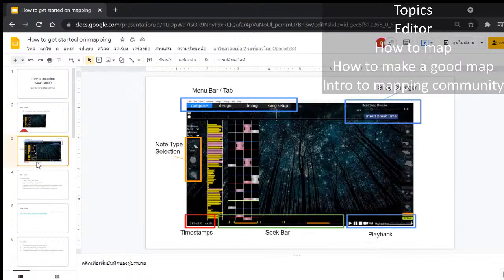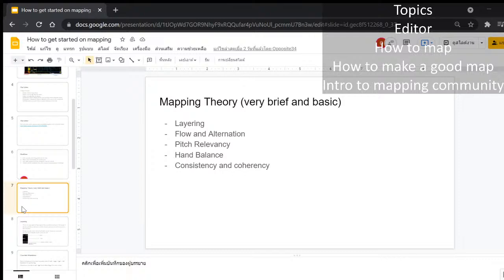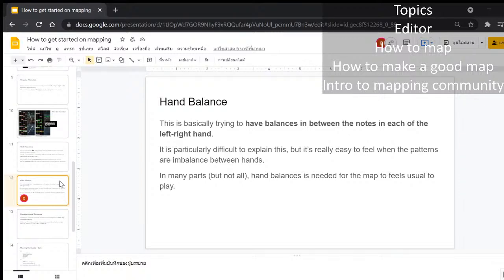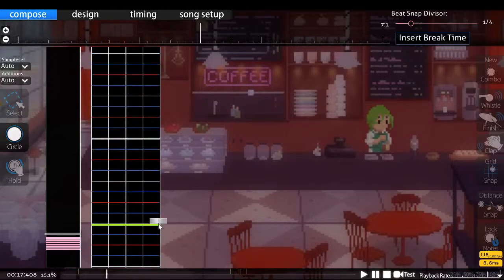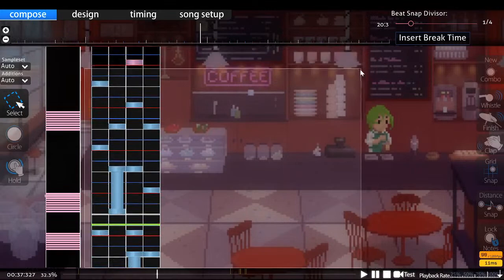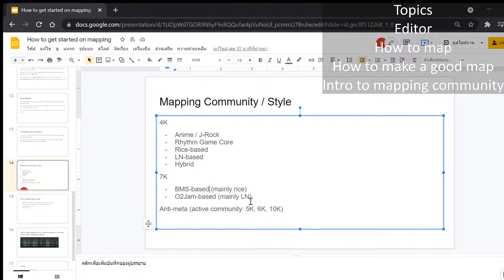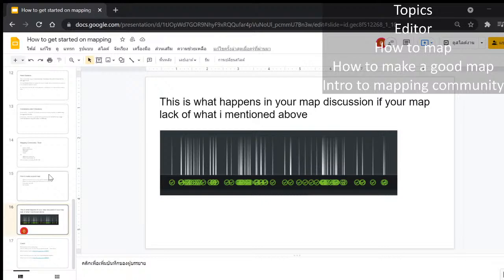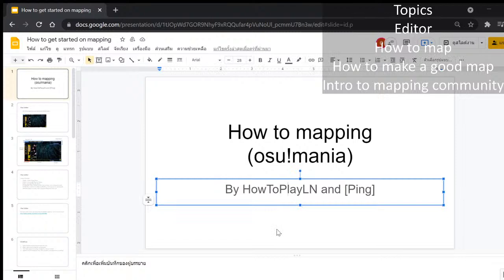HTPLN Podcast : How to mapping (feat. [Ping])